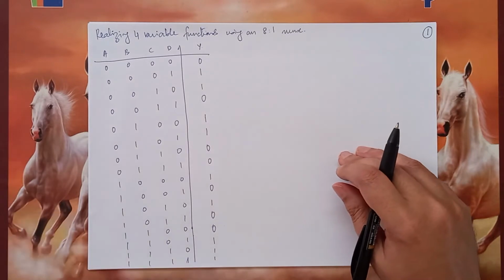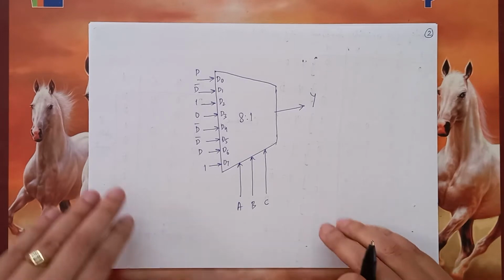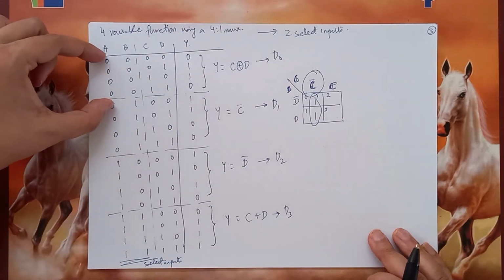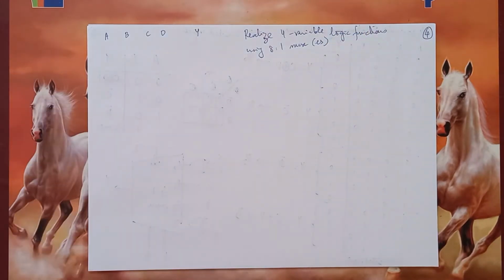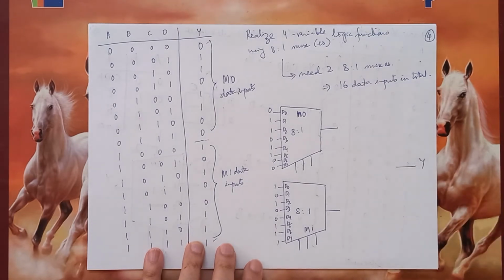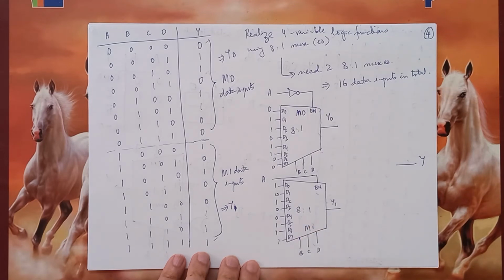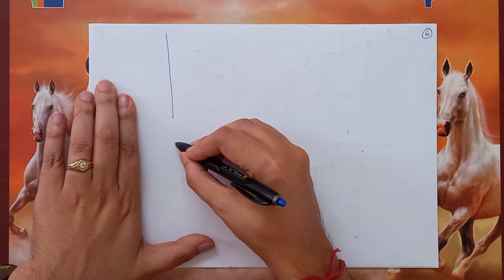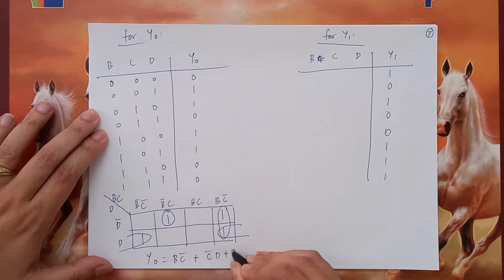Lecture 18: Realizing Large Logic Functions using Smaller Multiplexers